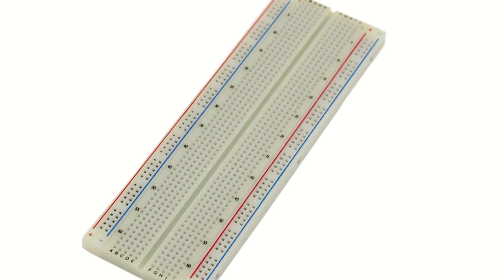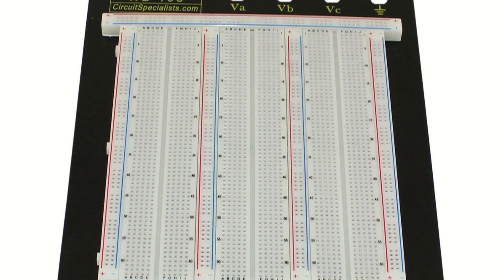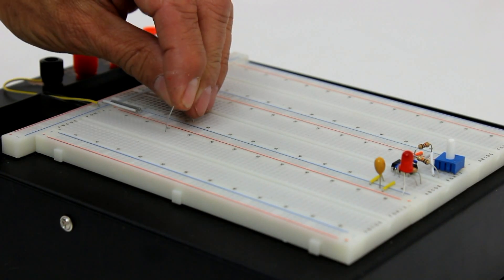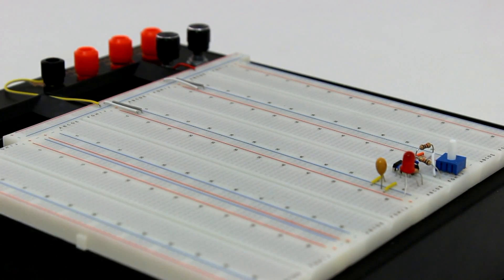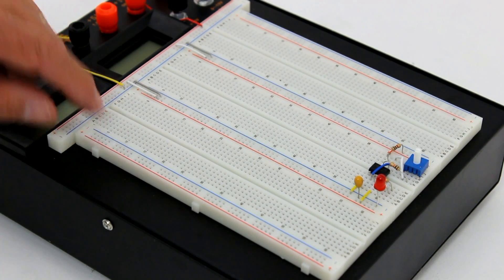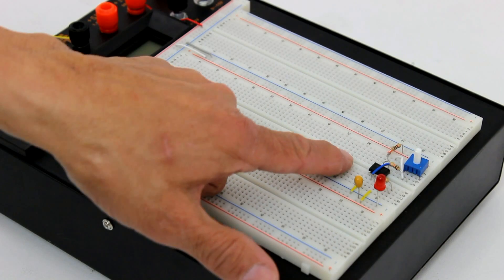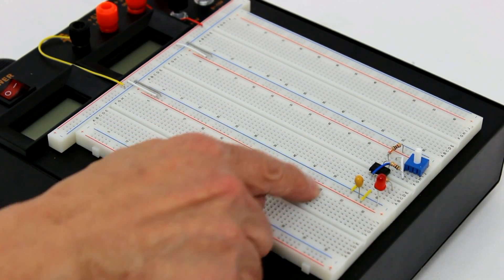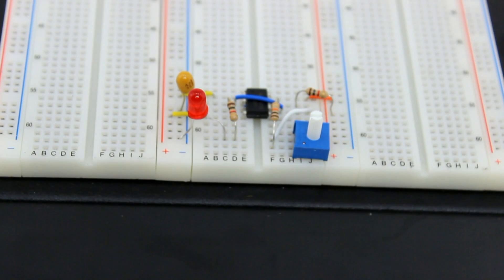Using a solderless breadboard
A solderless breadboard provides an easy method for prototyping electronic circuits and allows the components to be reused at a later date. Although most breadboards can be used at frequencies up to 20 MHz, these are best suited for analog and low-frequency circuitry.